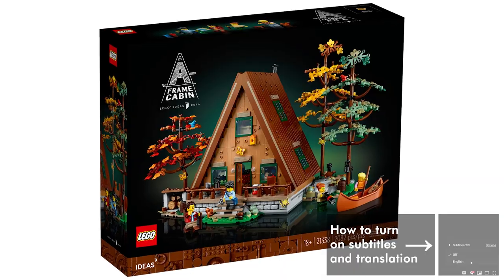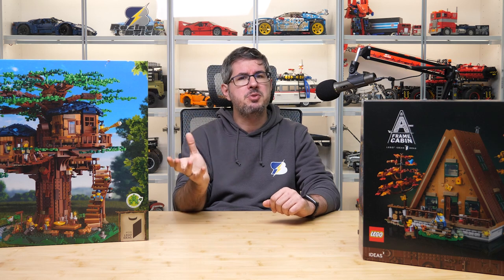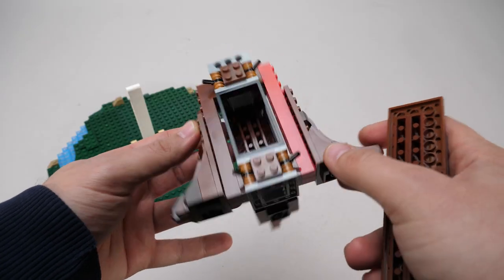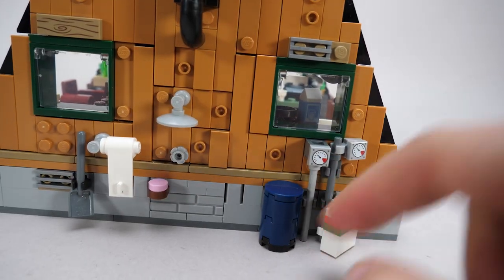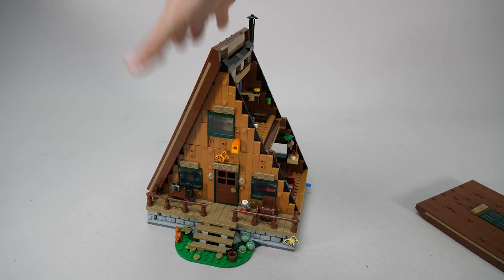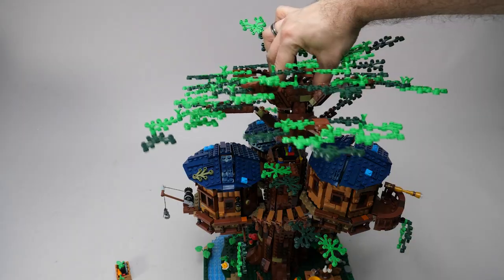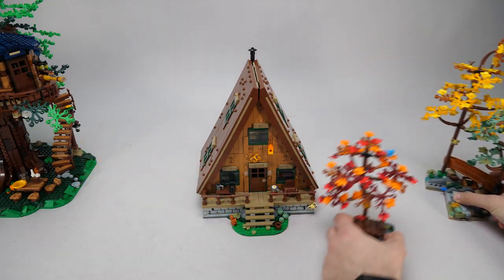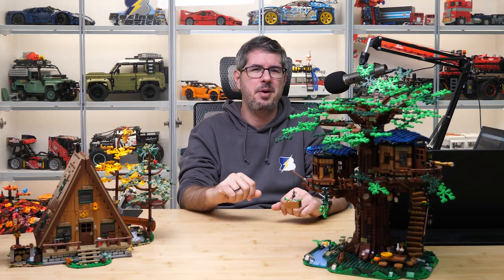LEGO Ideas 21338 A-Frame Cabin vs 21318 Tree House - detailed building review & Easter eggs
The LEGO Ideas 21338 A-Frame Cabin was released earlier this year, and many of you found it similar to the 21318 Tree house from 2019. I compare the two builds in this video to show their similarities and differences.